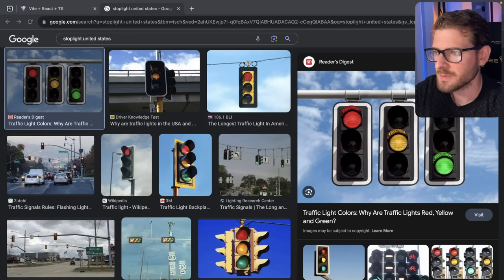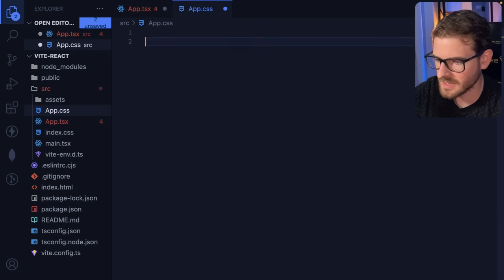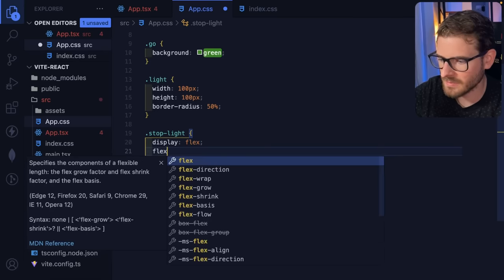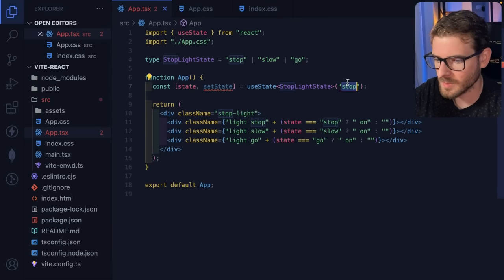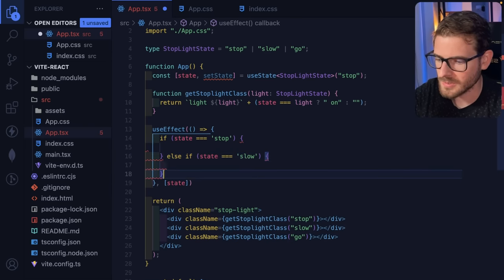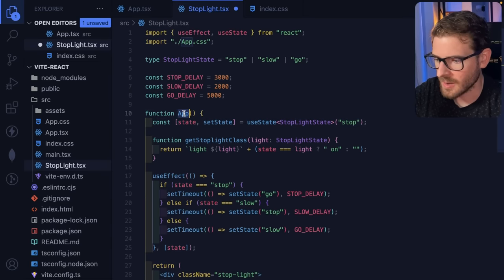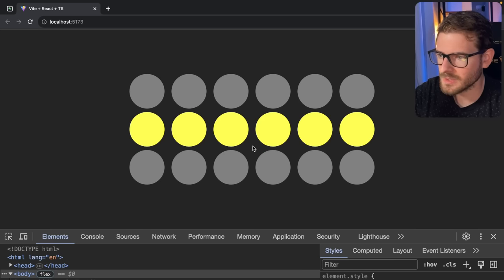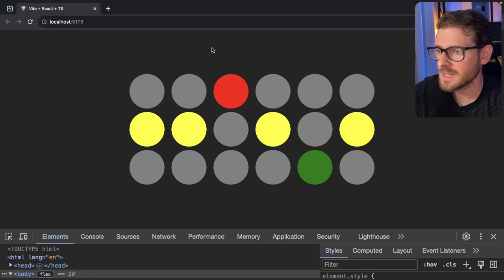Here is another fun react beginner challenge - build a stop light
another good react challenge for y'all

00:00 - Introduction and Challenge Description
00:21 - Understanding the State and Setting Up
01:22 - Displaying the Stoplight Circles
02:36 - Styling the Stoplight Circles
04:34 - On and Off Styles
06:34 - Implementing Intervals and Effects
09:46 - Creating Multiple Stoplights and Customizing Initial State
12:31 - Conclusion